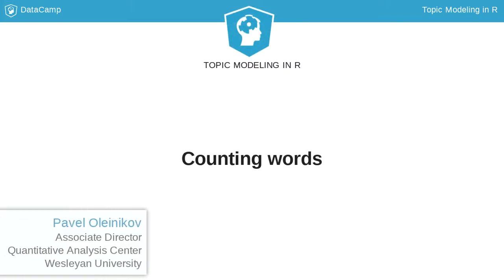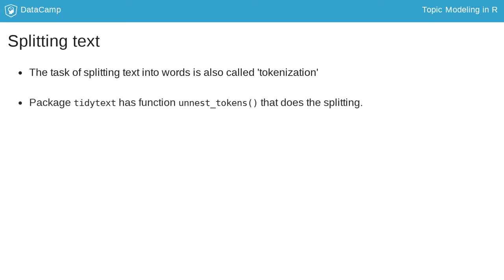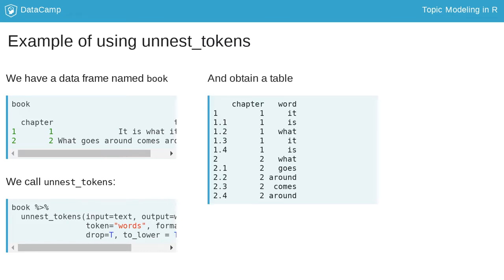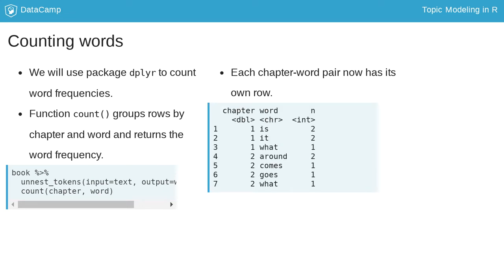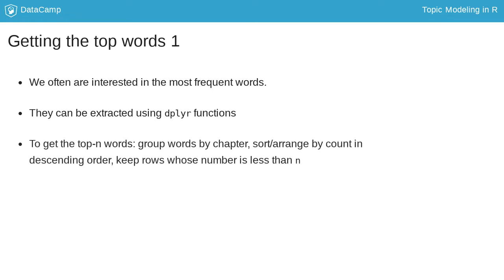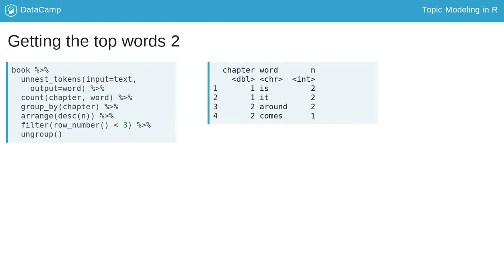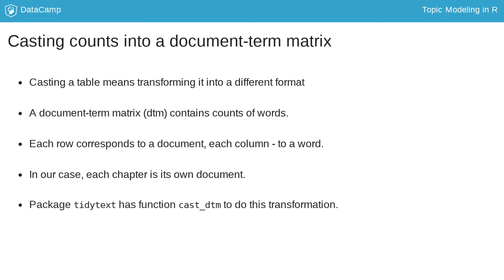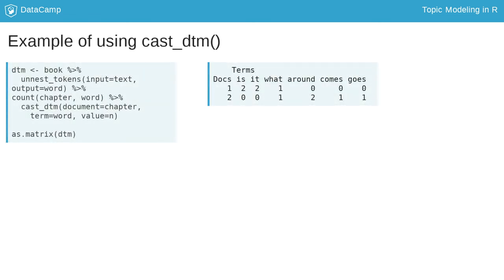R Tutorial : Counting words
Want to learn more? at your own pace. More than a video, you'll learn hands-on coding & quickly apply skills to your daily work.

In order to fit a topic model, we must prepare a document-term matrix that will contain counts of word occurrences in documents. In this lesson, we will cover how to do it using packages tidytext and dplyr.

In-text processing, the process of splitting a text is referred to as tokenization. In our case, we will be splitting text into words, but in general, tokens can be a sequence of characters or a sequence of words.

Package tidytext has a function unnest_tokens() that performs tokenization.

The function takes a column from a table, splits it into words and, by default, it will drop the column with text. It will also convert the output to lower case.

We have a data frame named "book". It has two columns: chapter and text.

We call unnest_tokens(), instructing that the column with tokens should be named "word" and that column "text" should be dropped.

We get back a table in which each word is in its own row.

We will use function count() from package dplyr to obtain frequencies of words within chapters.

This function, essentially, groups the rows by chapter and word, and returns the number of rows in each group. This corresponds to the number of times a specific word occurs in a specific chapter.

The result is a table with one row per each combination of chapters and words. For example, the word "is" occurs twice in chapter 1.

Once we have the counts, we often will want to examine the top words, for example, the top 10.

This can be done by grouping the rows by chapter, sorting the rows within each group in order of descending counts, and then realizing that the rank of a word is equal to its row number.

Most frequent word will be in row 1, second most frequent - in row 2, and so on. dplyr has a function row_number() that returns the row number. All we need to do is filter on the condition that row number is less than a threshold value.

This is an example of getting top two words from each chapter. We use arrange() to sort the rows within each group, and wrap the count values n into a call to desc() to sort in descending order.

Then we filter, inside each group, to keep only rows whose number is less than 3.

Note that for chapter 2, the second word we got is "comes". Its count is 1 and we know there were other words with that count. What we got, then, is also determined by the alphabetical order.

You may be familiar with function cast() that is used to transform a table from one format into another.

We need to transform the table with counts into a document-term matrix, dtm for short. In dtm, rows correspond to documents, and columns to words, terms. In our case, each sentence will be a document.

Package tidytext has function cast_dtm() that transforms a table in tidy format into a document-term matrix.

It accepts a table with counts, and needs to know which column corresponds to a document ID, which - to the word, and which - to the value of the count.

Here is an example. You should recognize most of this script. Everything until cast_dtm() is the code that creates a tidy table with word counts.

We add the call to cast_dtm() and get back a document-term matrix. It is stored in a special format, as a so-called sparse matrix.

We can examine its contents by converting it to a regular matrix using function as.matrix().

It's time to practice!